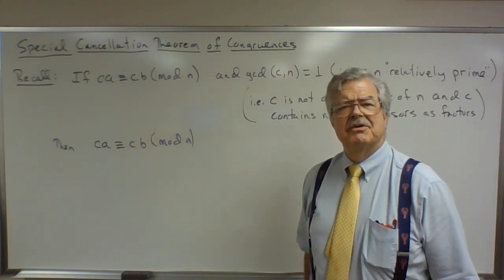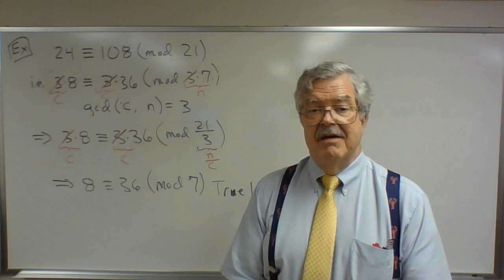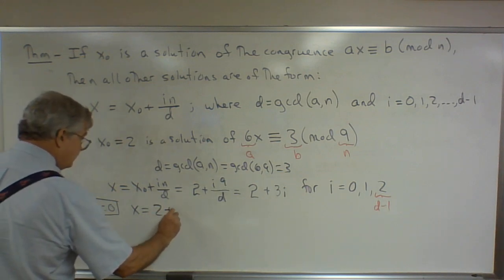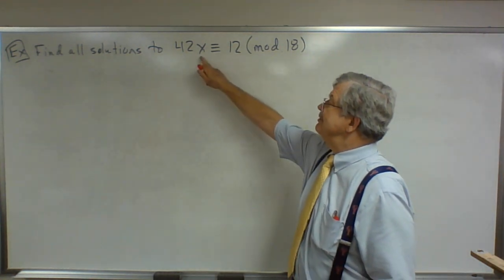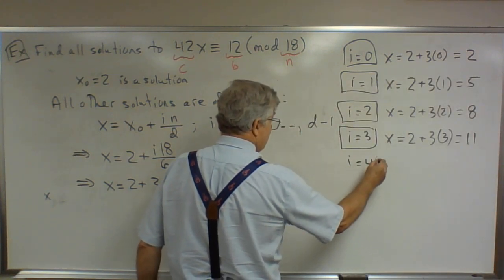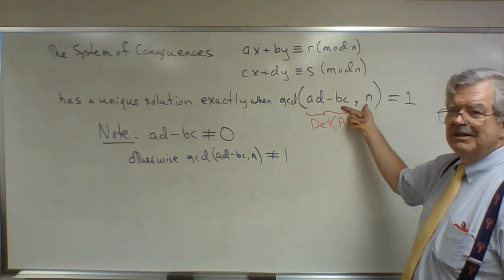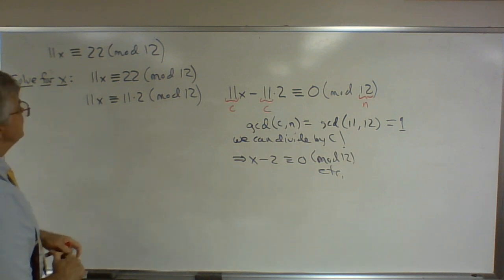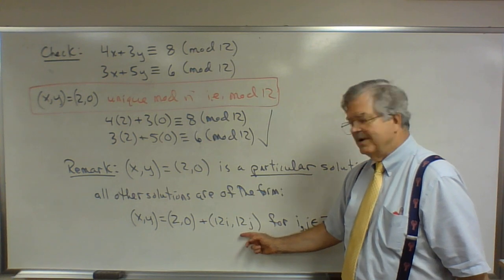MTH 4436 Number Theory Lecture 18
Solving Linear Congruences of one variable, mod n. Solving systems of two Linear Congruences of two variables, mod n. Pat Rossi